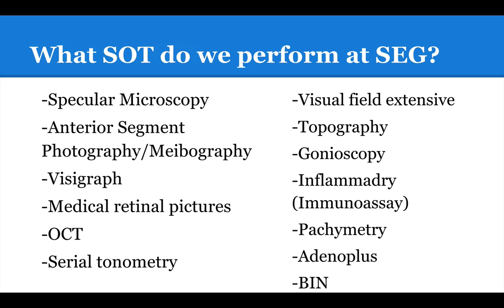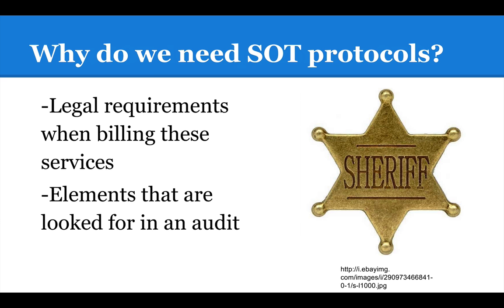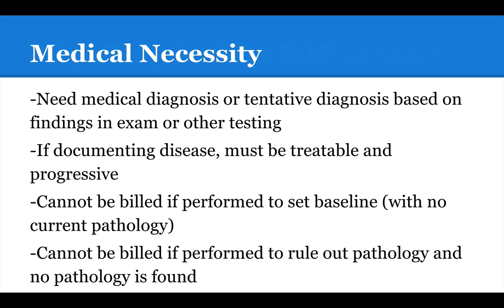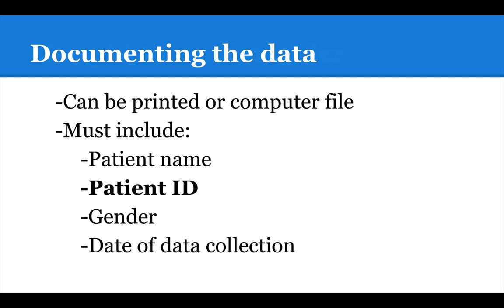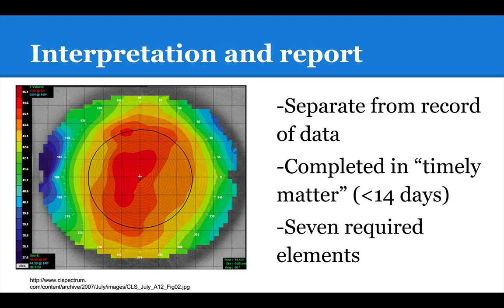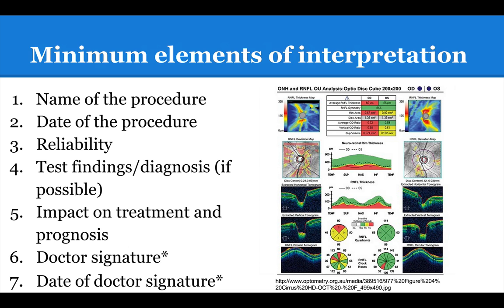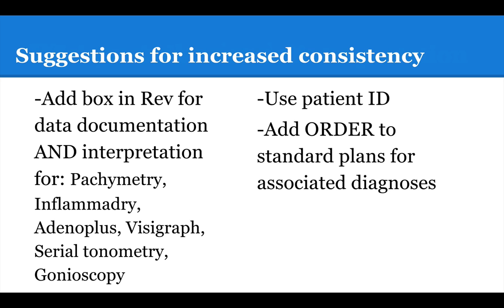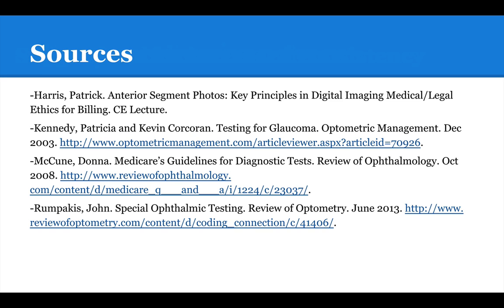SEG FOUNDATIONS Special Testing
This presentation reviews various areas of specialty testing at SEG as well as what needs to be chart as part of the examination